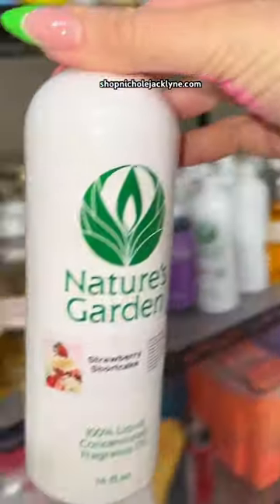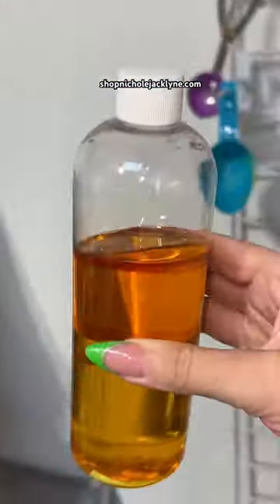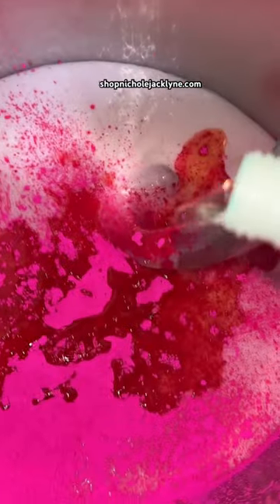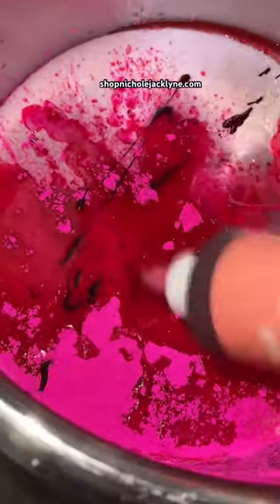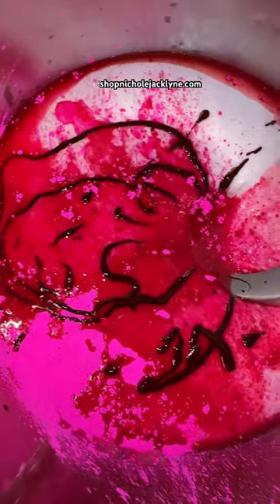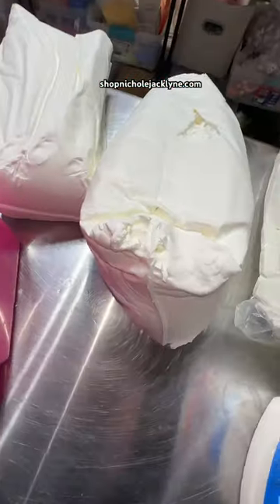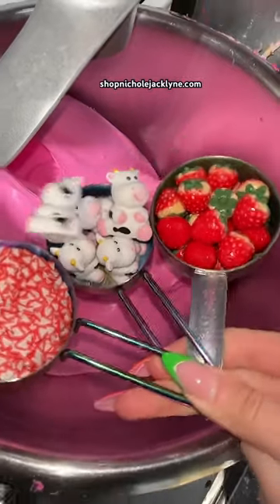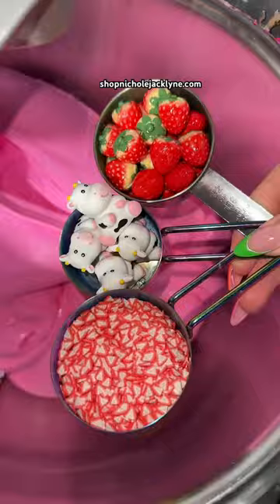POV: MAKING STRAWBERRY COW MILK🍓🐮🥛part 2 shopnicholejacklyne.com